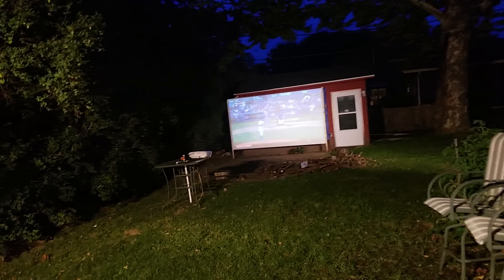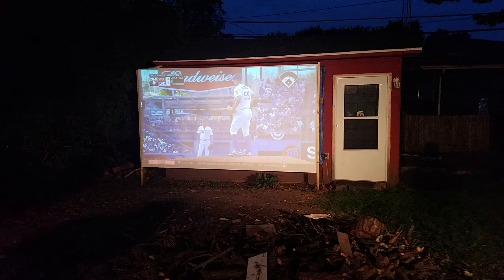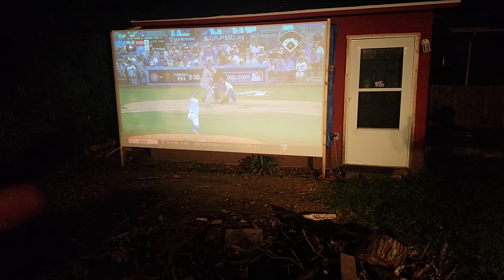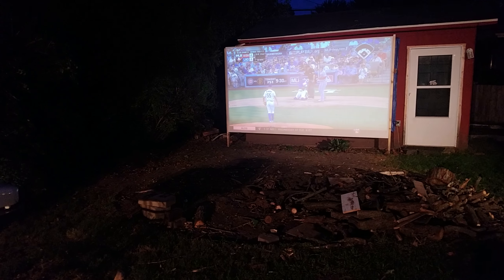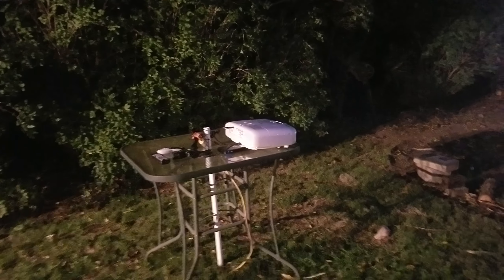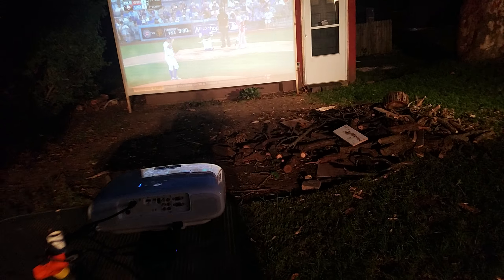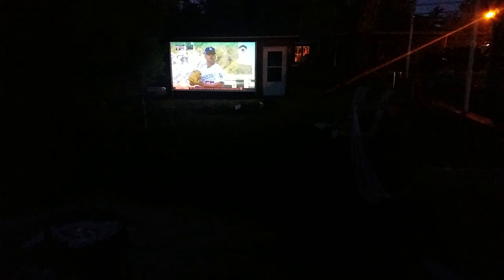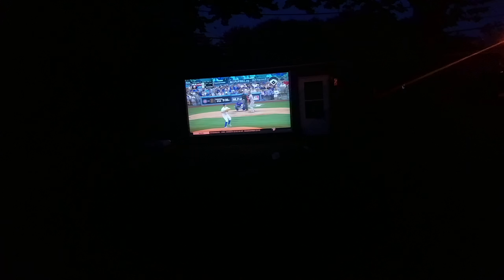Backyard theater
Backyard theater, Epson powerlite Cinema 3020